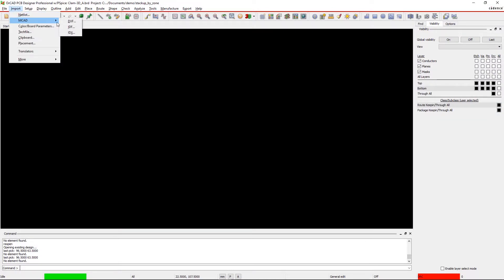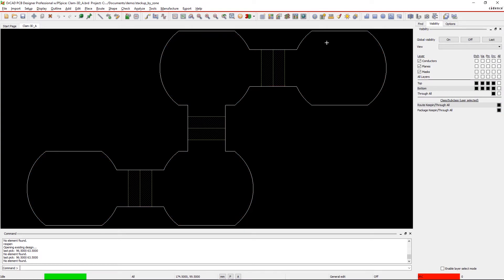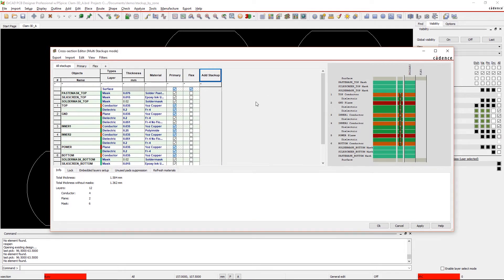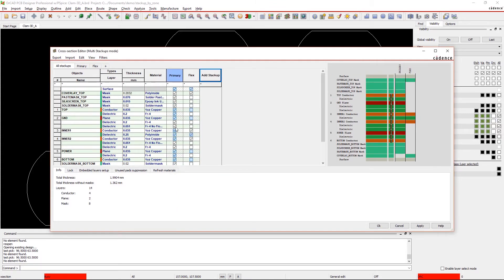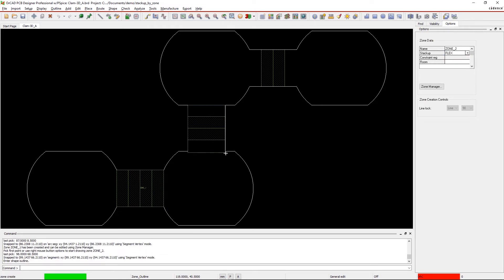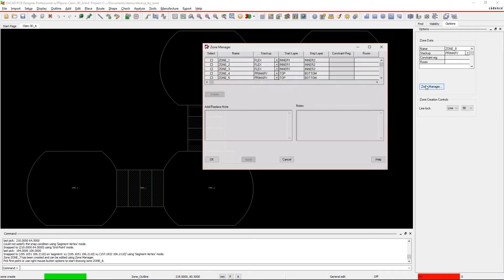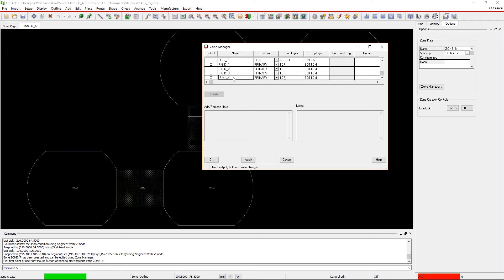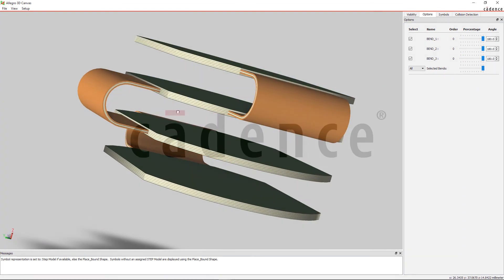Setting Up Your Stackup by Zone for Rigid-Flex Designs | OrCAD PCB Designer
Rigid-flex designs are a pretty common use case in smartwatches and smartphones. With OrCAD PCB Designer, you can easily define rigid and flex areas in your design and assign the stackup accordingly. It's easy to define multiple stackups for different flex zones. You can also review your results in 3D to see the varying thickness on the different parts of your PCB and verify that the stackup mapping is correct.